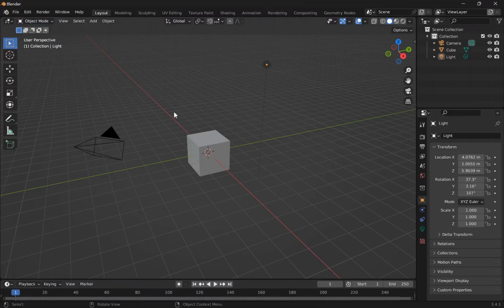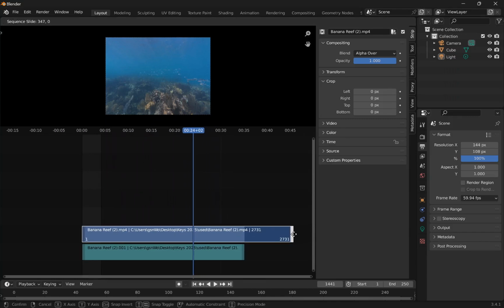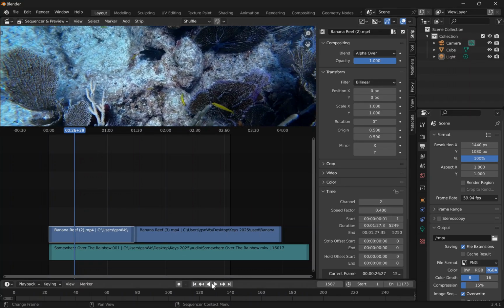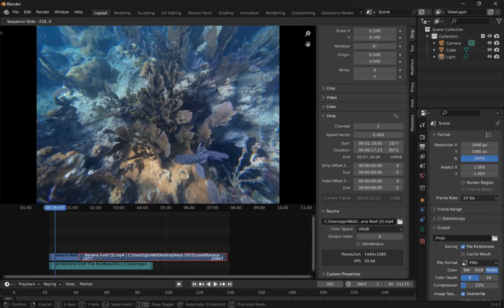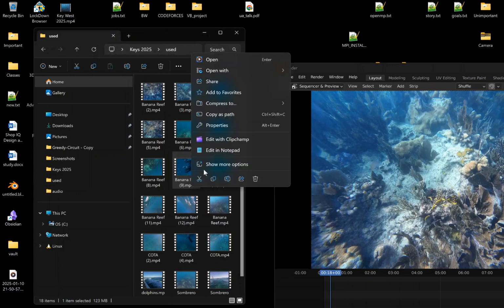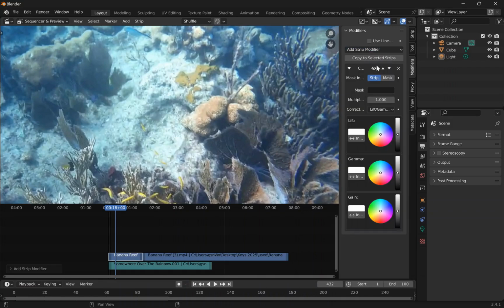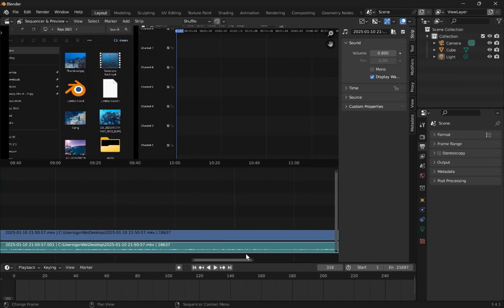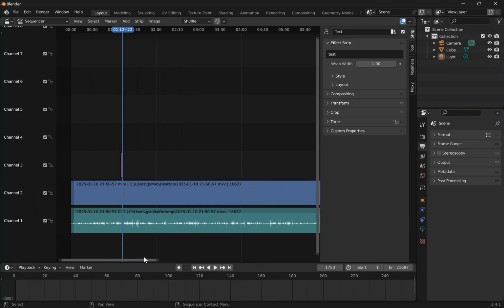Blender Video Sequencer Tutorial